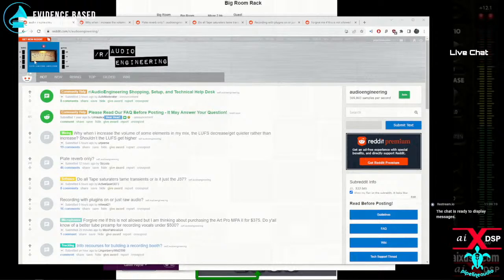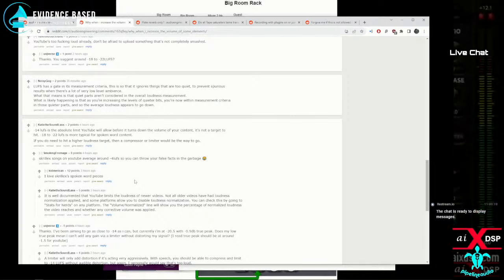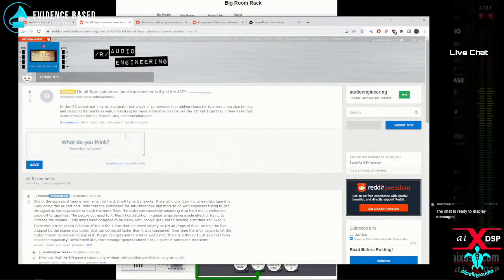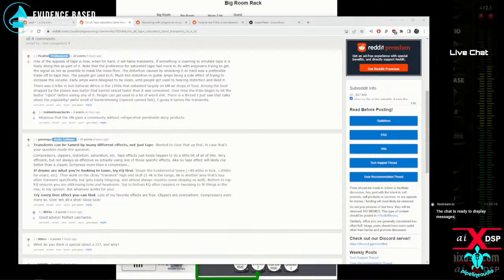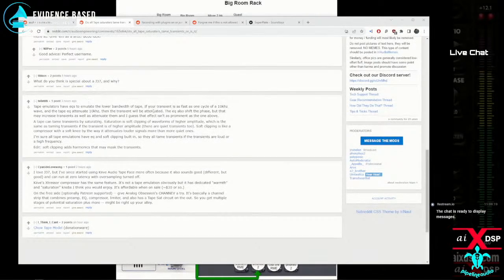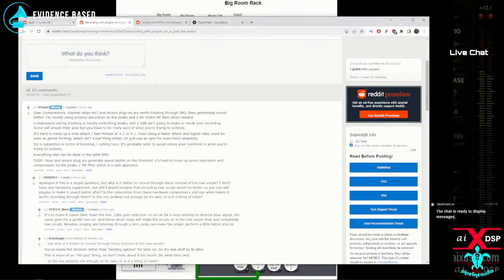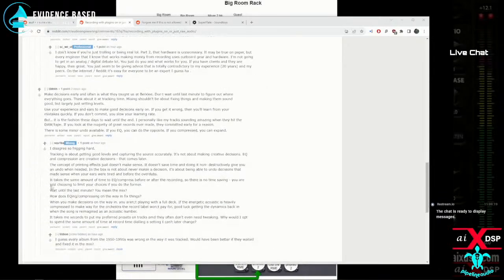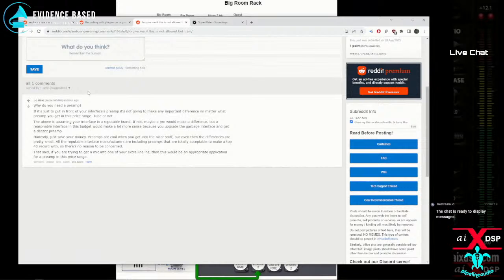Evidence based Audio - 221 - Reading Reddit